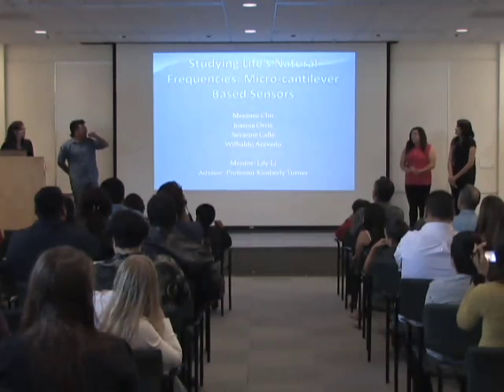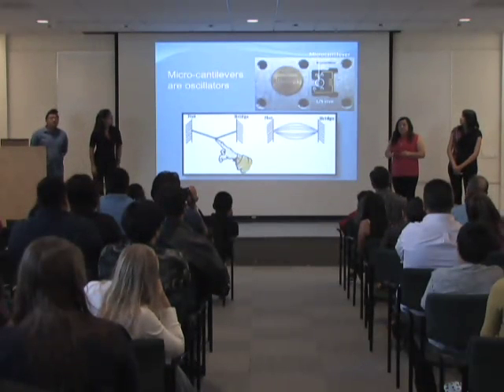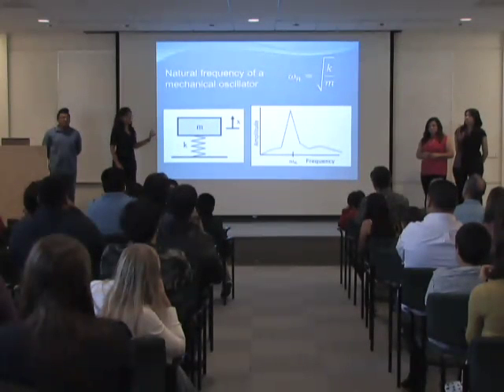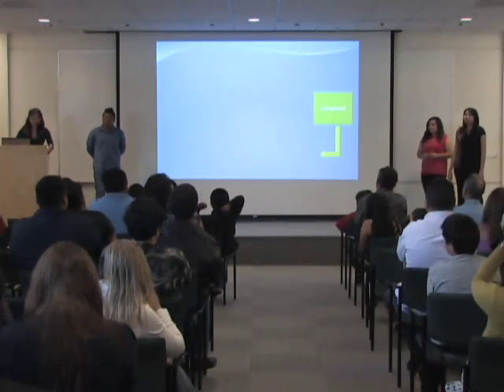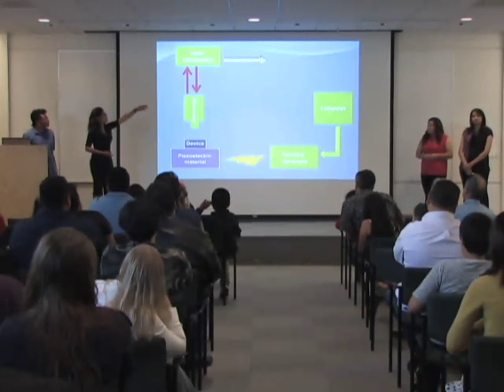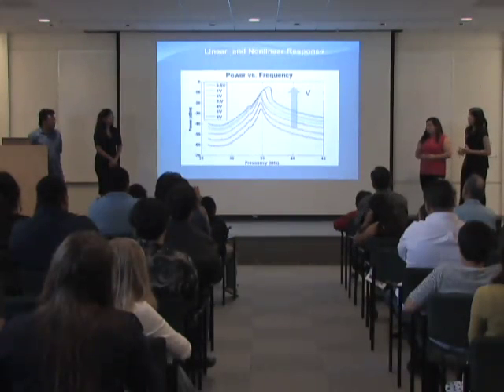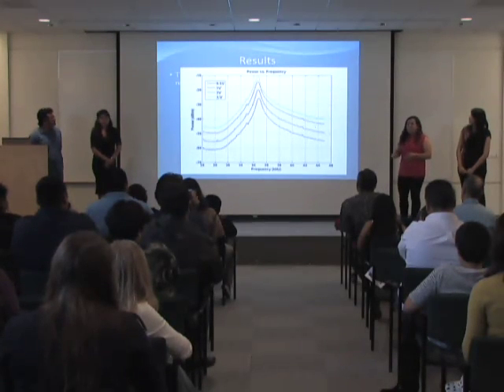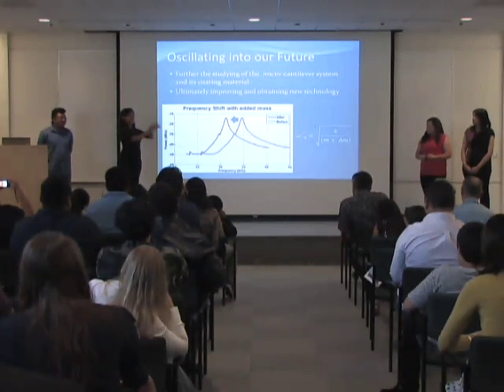Microcantilever - Cooke Bridges 2012